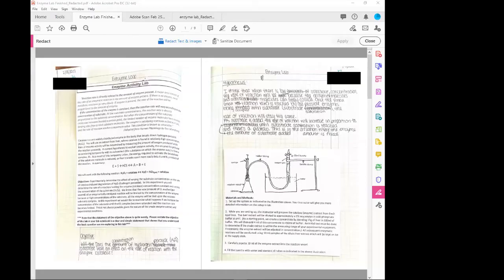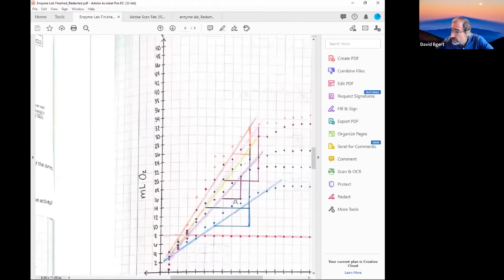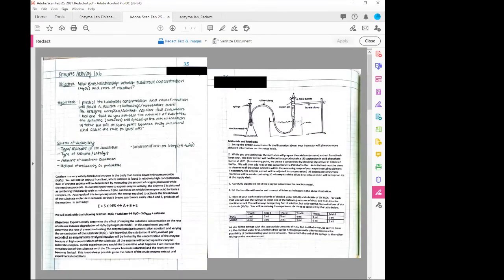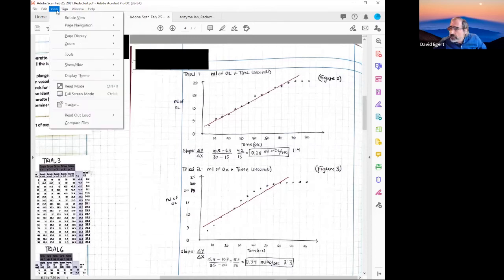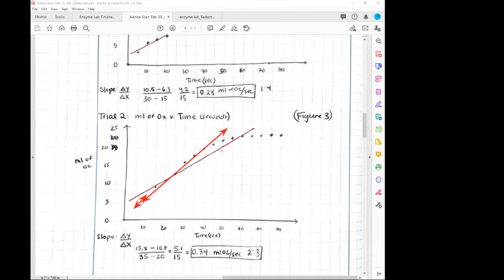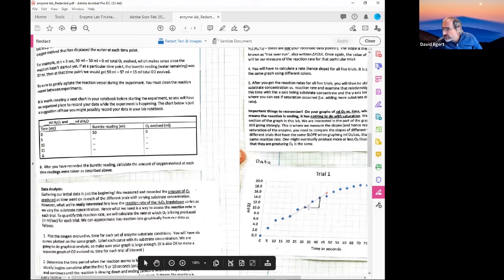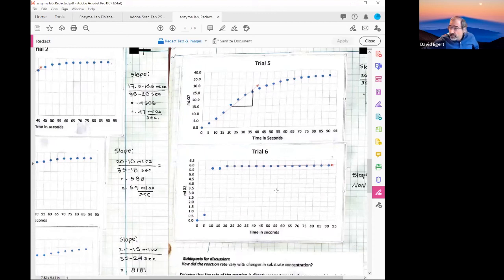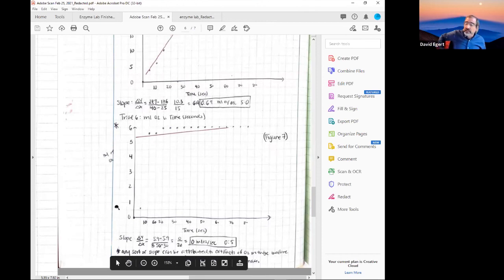Human Physiology Laboratory - 4 March 2021 - Further Discussion for Enzyme Lab